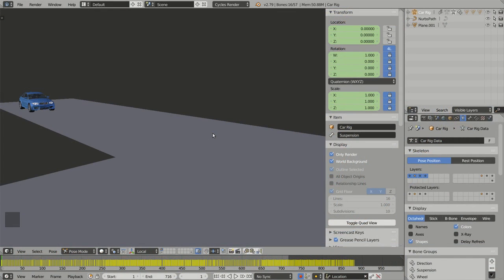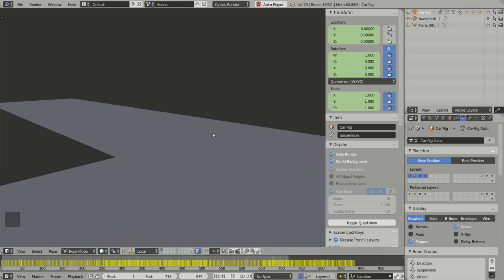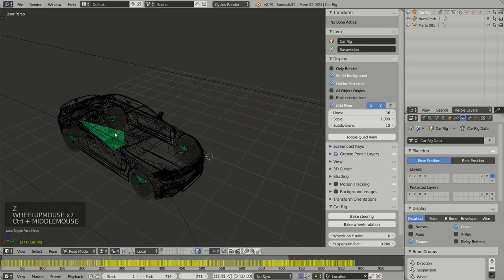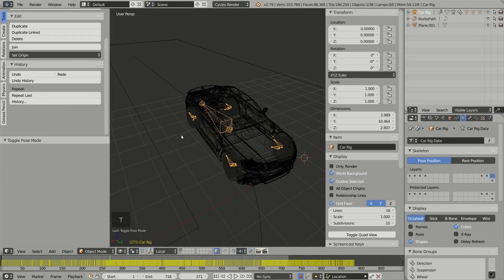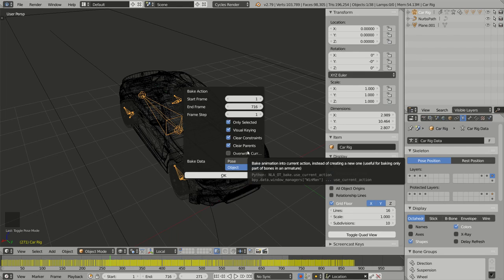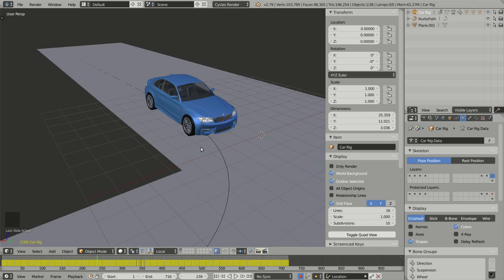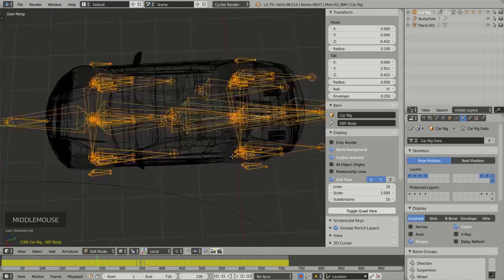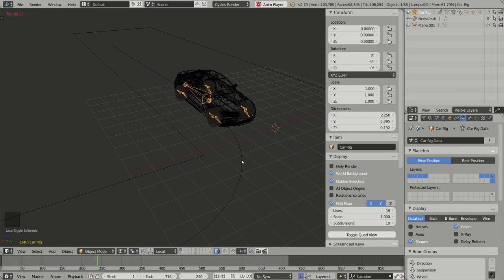FULL RIG a CAR (Part 5 of 5)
Very good and very well explained tutorial about RIG a CAR ADDON. Naming is very important, so digiCreatures goes in great detail on how to Rig a Car or any vehicle, showing the Bones Axis and Names. Step by Step, and divided in 5 parts. Done in Blender 2.79.

Car Suspension
Acceleration
Braking
Steering
Wheels Turning
Follow a curve
Ground sensors detection, to follow the ground and good for bumpy grounds.

Rigacar is a free add-on for Blender to help you rigging cars.
In this video, you will learn how to install the addon and how to generate a full animation rig.